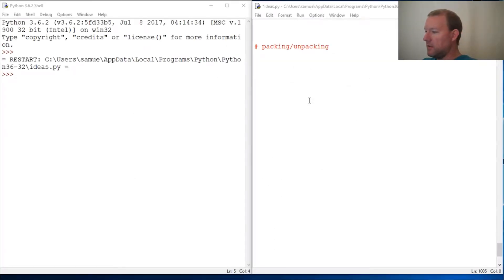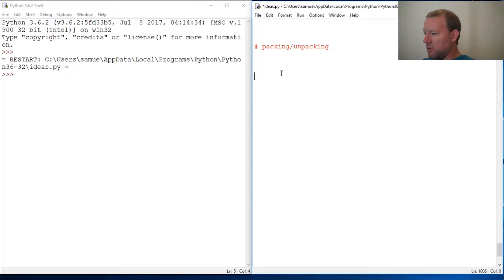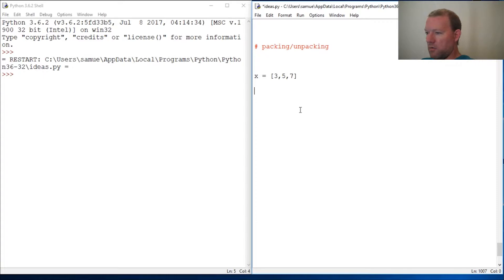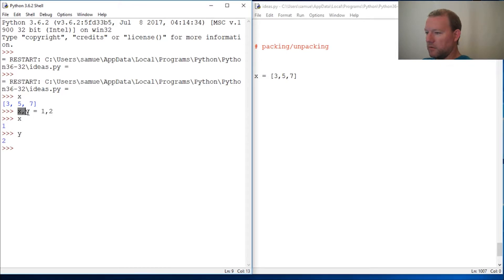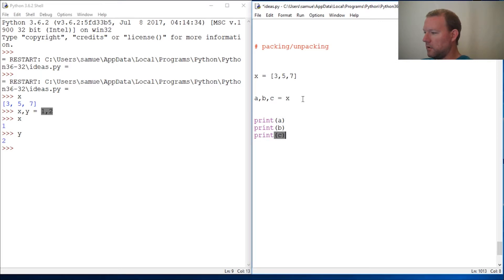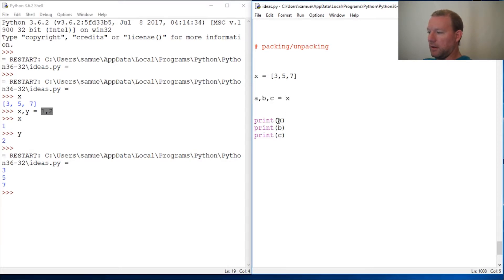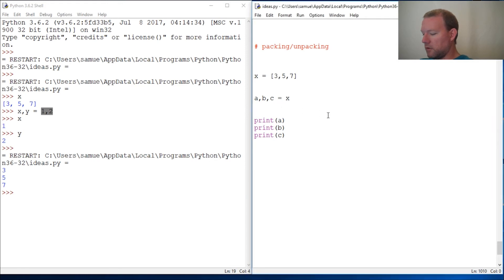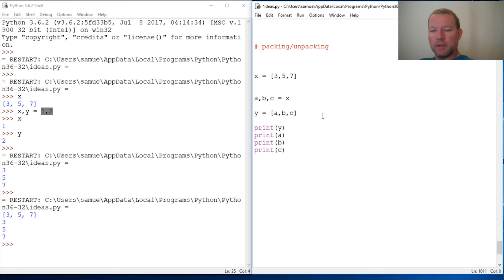Python Basics Packing and Unpacking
Learn how to use packing and unpacking techniques with python programming